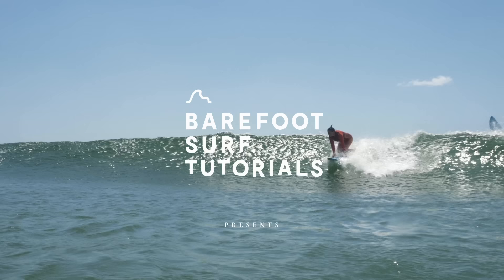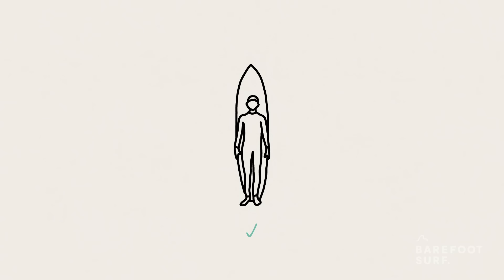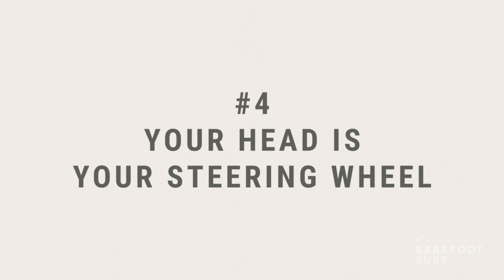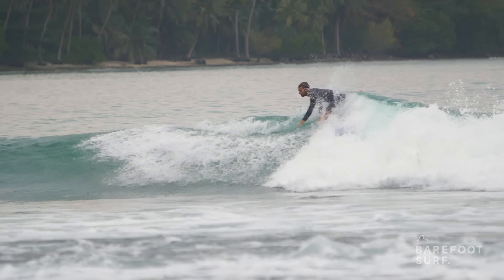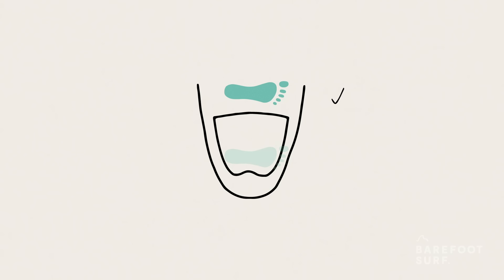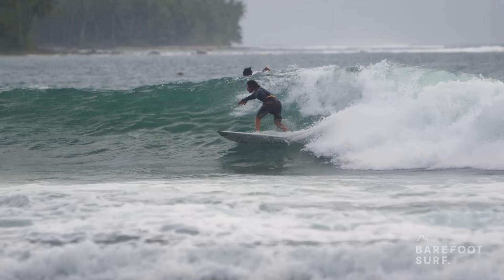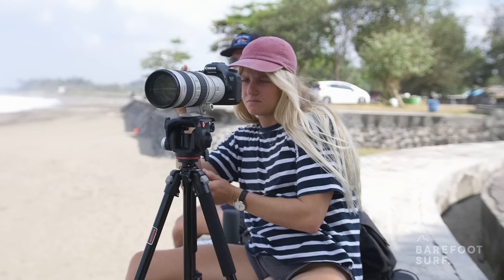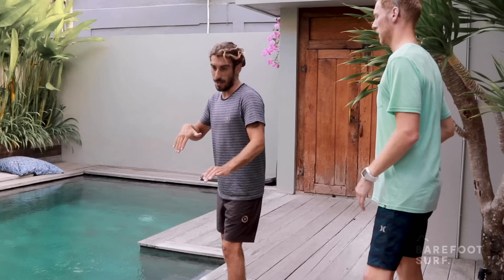How to Surf | Top 15 Tips for Intermediate Surfers | Improve your Technique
Below are the top 15 tips for intermediate surfers to progress to the next level:
0:00 Intro
0:30 1- Surf the proper board for conditions & your level
1:00 2- Positioning on the wave
1:28 3- Improve your bottom turn
1:56 4- Your head is your steering wheel
2:19 5- Turning, step by step
2:48 6- Compress the lower body
3:17 7- Catch the wave at the peak
3:47 8- Generate your own speed
4:14 9- Paddle with power
4:33 10- Move your feet
4:50 11- Learn from other surfers
5:05 12- Practise rail-to-rail surfing
5:32 13- Focus
5:45 14- Visualize
6:27 15- Have fun!

ONLINE COACHING PLATFORM
🎓25+ Complete Online Courses & Community to help you kickstart your surf progression journey

SURF COACHING RETREATS
✈️ Designed especially for beginners & intermediate surfers in some of the best locations on earth to learn how to surf